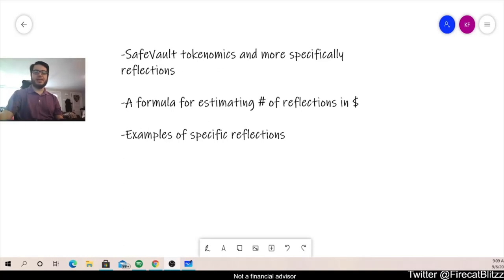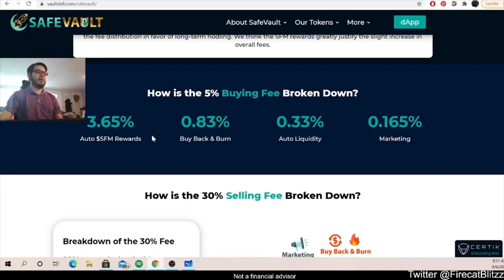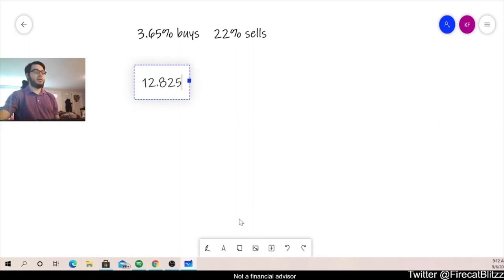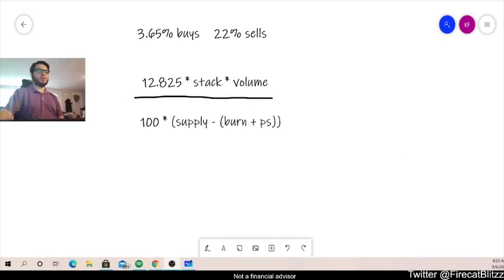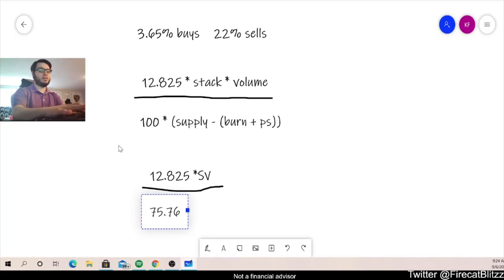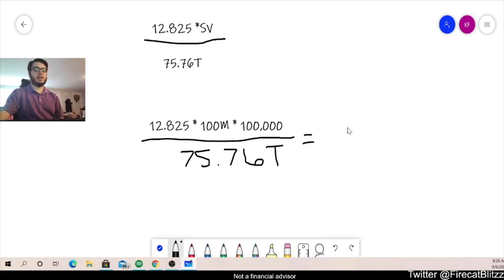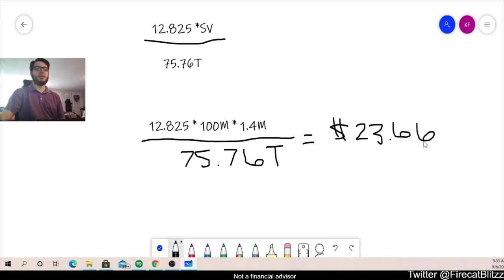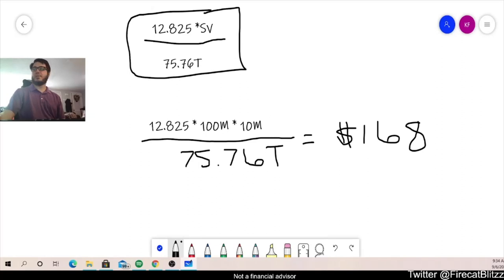SafeVault Tokenomics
Kyle, a Vault Academy Educator, walks you through the SafeVault tokenomics. He also lays out a mathematical formula for reflections along with a few examples of potential passive income gained.

Follow us for more educational videos about our cryptocurrency, compounding interest and passive income!